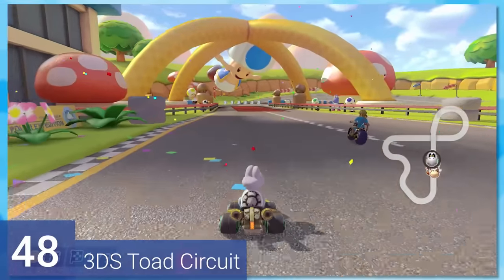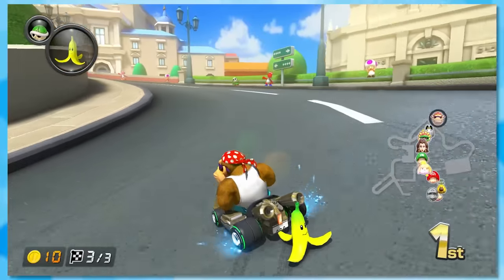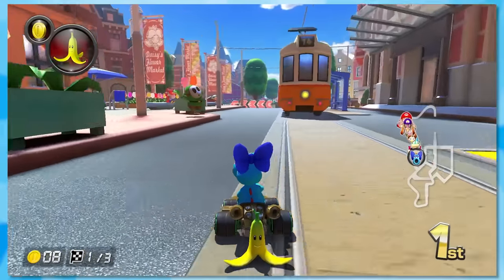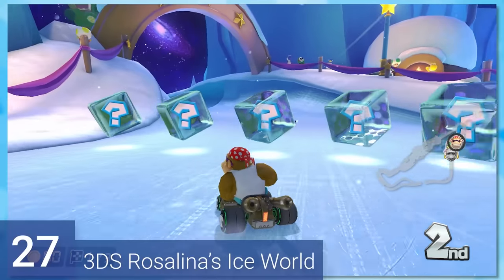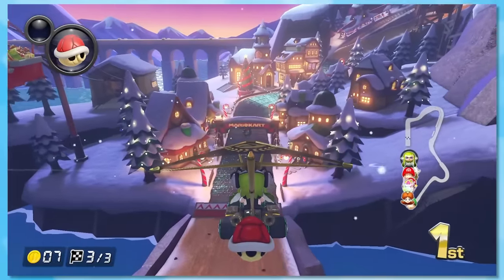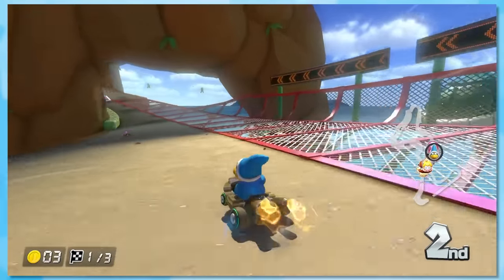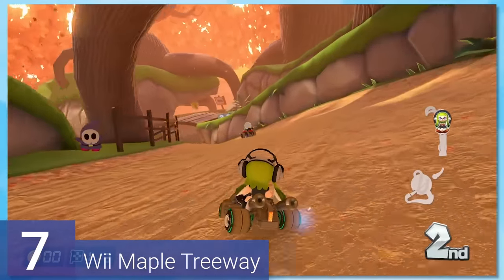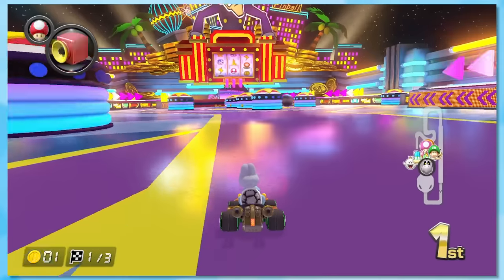Ranking Every Mario Kart 8 DLC Track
The Mario Kart 8 Deluxe Booster Couse Pass is finally all out, so I ranked all 48 DLC tracks!

Bathaniel Nandy ► @RealBathanielNandy
Nathaniel Bandy Live ► @NathanielBandyLive

Chapters:
0:00 Intro
0:13 3DS Toad Circuit
0:52 SNES Mario Circuit 3
1:26 GBA Sunset Wilds
2:15 Paris Promenade
3:14 Tokyo Blur
4:01 London Loop
4:37 Rome Avanti
5:13 Madrid Drive
5:51 New York Minute
6:46 Los Angeles Laps
7:49 DS Shroom Ridge
8:26 Berlin Byways
9:04 Vancouver Velocity
9:44 Amsterdam Drift
10:23 Bangkok Rush
10:52 DS Peach Gardens
11:42 GBA Sky Garden
12:43 GCN DK Mountain
13:30 Wii Daisy Circuit
14:16 N64 Choco Mountain
14:52 GBA Riverside Park
15:28 3DS Rosalina's Ice World
16:13 Sydney Sprint
16:48 GBA Snow Land
17:31 GBA Boo Lake
18:14 Sky High Sundae
19:17 DS Mario Circuit
20:07 Merry Mountain
20:43 N64 Kalimari Desert
21:28 3DS Rock Rock Mountain
22:07 Athens Dash
22:34 Piranha Plant Cove
23:08 Wii DK Summit
23:52 Wii Moonview Highway
24:50 GCN Daisy Cruiser
25:38 Wii Koopa Cape
26:45 Wii Mushroom Gorge
27:42 SNES Bowser Castle 3
28:25 Singapore Speedwaay
29:13 Ninja Hideaway
29:59 GCN Waluigi Pinball
30:47 Wii Maple Treeway
31:27 Wii Coconut Mall
32:14 Wii Rainbow Road
32:52 Yoshi's Island
33:52 3DS Rainbow Road
34:30 Squeaky Clean Sprint
35:37 DS Waluigi Pinball
36:10 Outro

Channel Avatars by @Charriii5